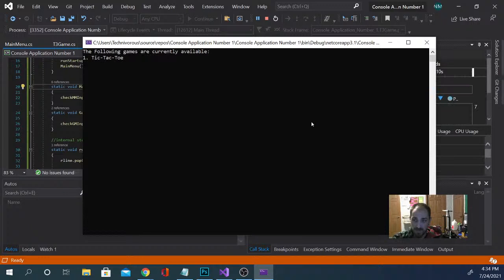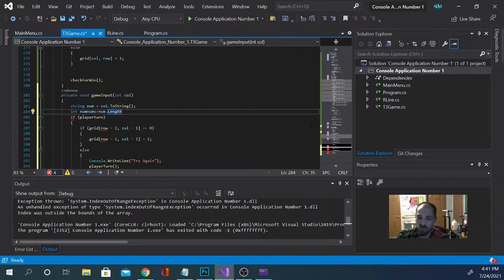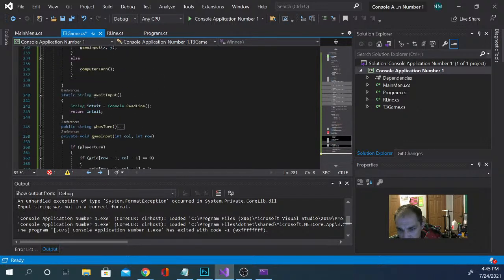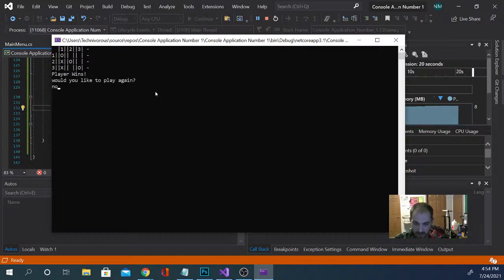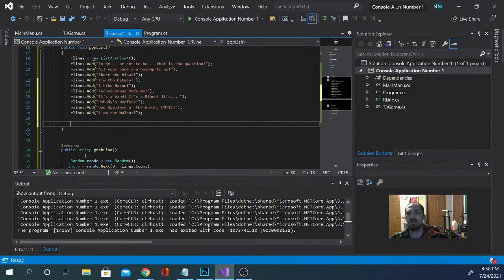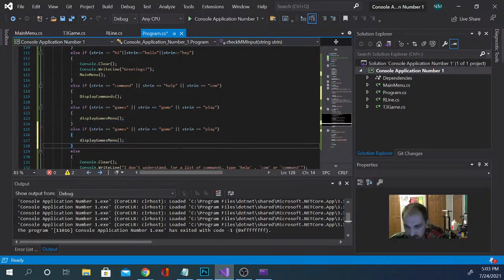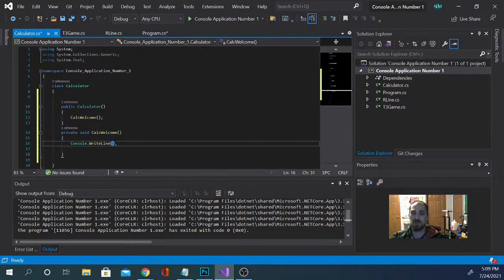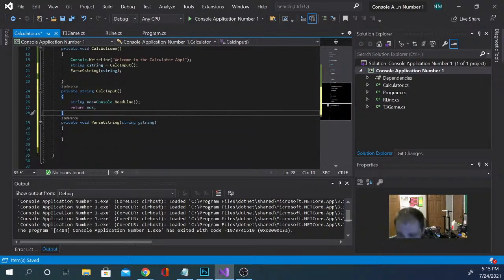C# Coding live! making console mini games! coding basics!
today im doing some coding on  a simple console app i like to play with. if you want to lear the basics of c# stop on in! so far so good. come and check it out! dont forget to hop into the live chat and ask some questions or just hang out!

SUPPORT TECHNIVOROUS 3D Printing:

become a channel member for youtube perks!

the Anet A8 Plus:
ANET ET4:
ender 3:
(recommended)
(alternate)
(if you have to have amazon)

Technivorous
902 n Hughes